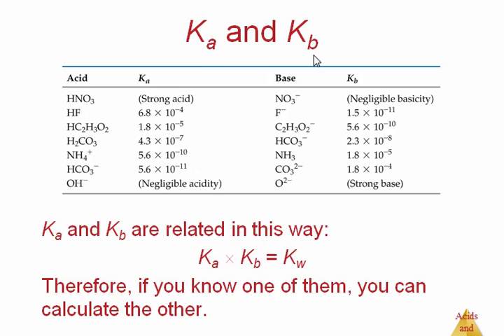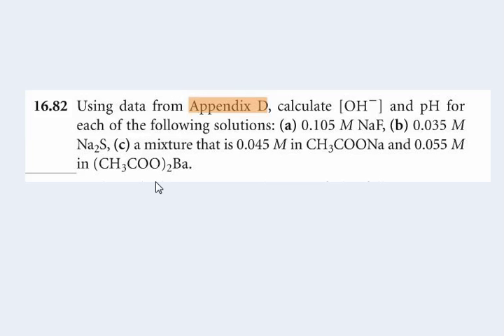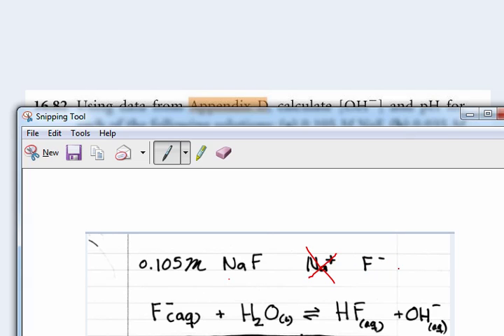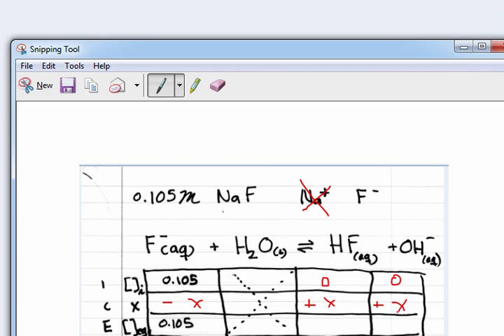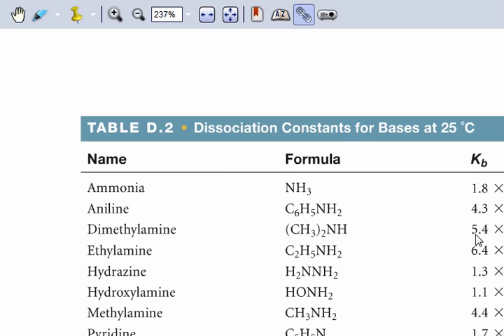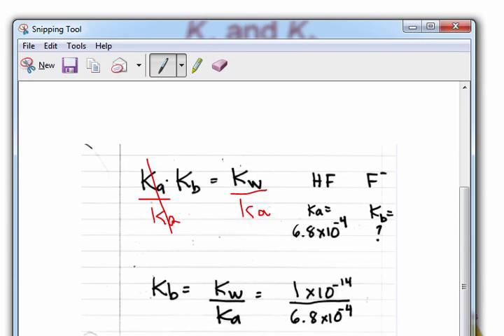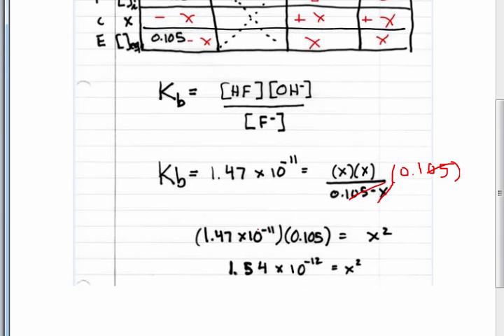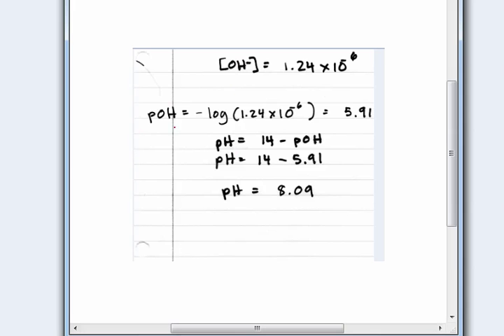CHM 152 PROBLEM 16 82 WORKED OUT